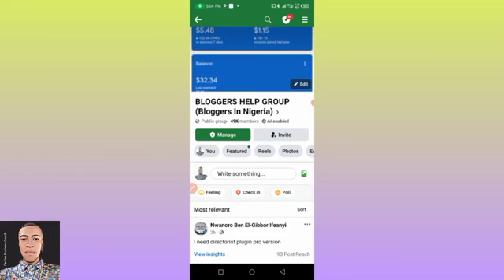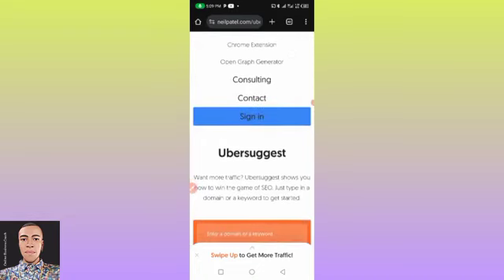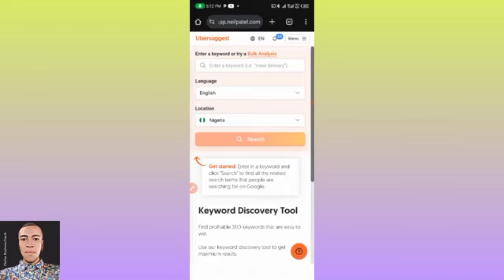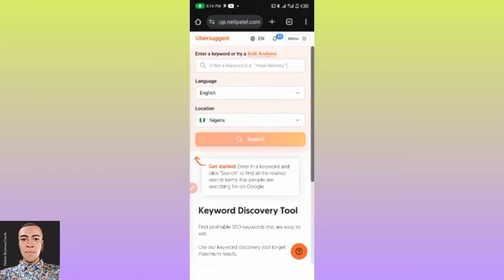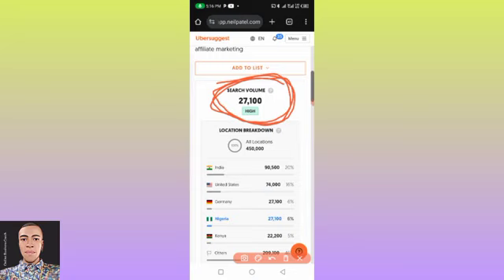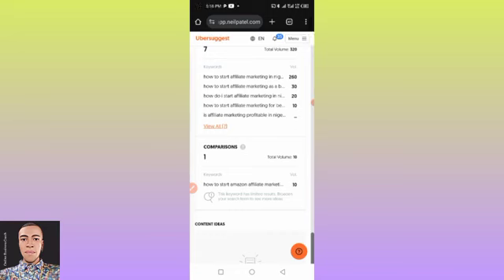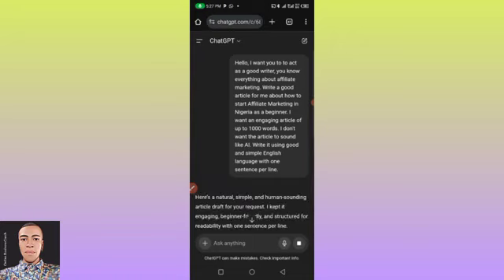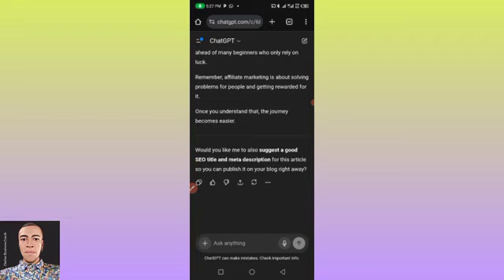How to Increase FB Group Members Trick (Works in 2026)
If you want to know how to increase Fb group members trick, this video shows you the secret to increase your Facebook group members.

Want to know the real trick on how to increase members in Facebook group fast?
In this video, I’ll show you a proven method to increase FB group members without spending money on ads.

If you’ve been struggling to grow your group, this step-by-step strategy will help you attract unlimited members to your Facebook group and boost engagement like never before.

Here’s what you’ll learn in this tutorial:
✅ How to create a free account on Ubersuggest.
✅ How to find keywords people are already searching for.
✅ How to write posts around those exact keywords so that your Facebook group posts show up on Google.
✅ A smart trick to get more people discovering and joining your group daily.